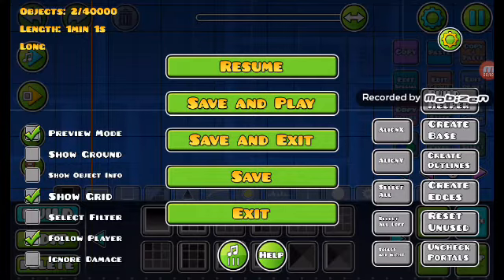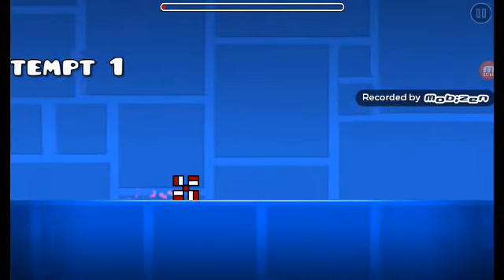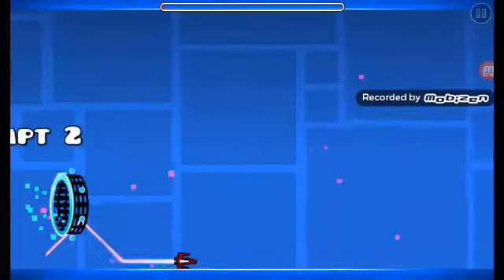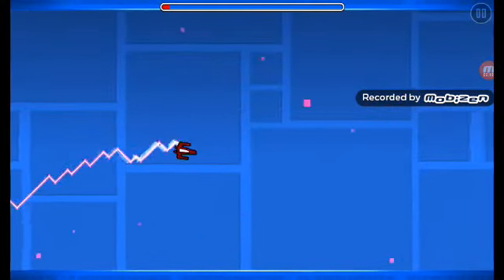You can make your wave small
I'm not a hacker